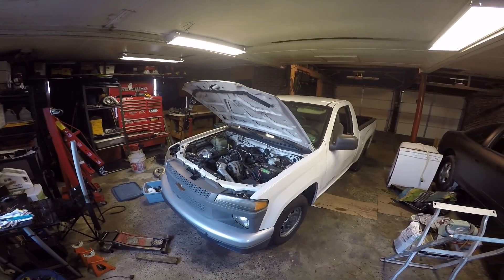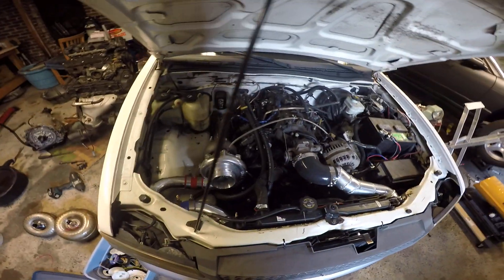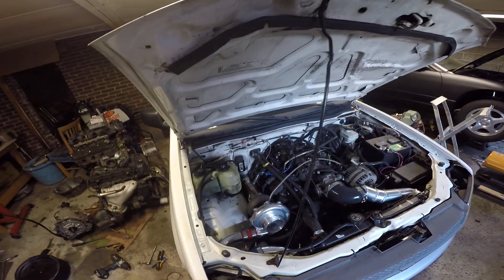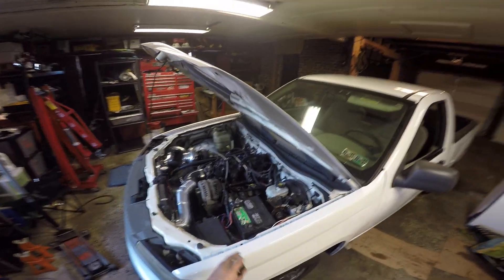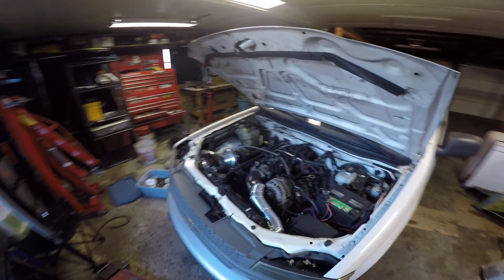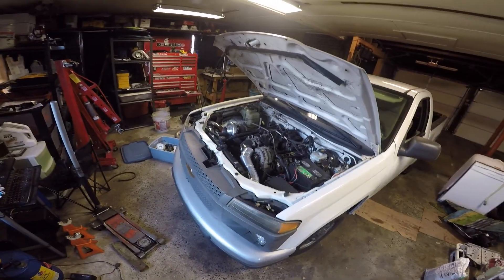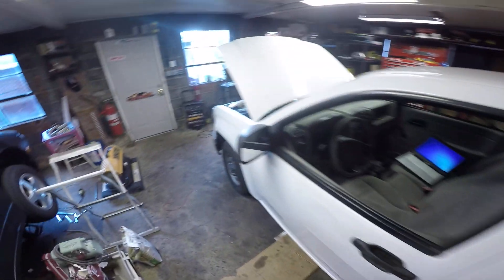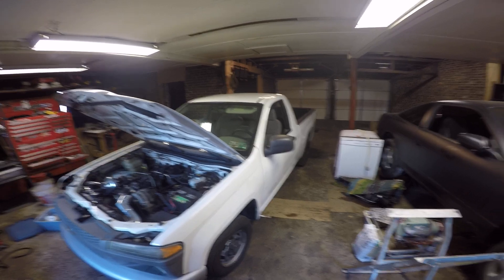11-25-15 colorado done! update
going over some things, truck is nearly done, boost control, caltrac's and some other things have to go in, but she is mobile and making chu chu noises and burning tires with ease